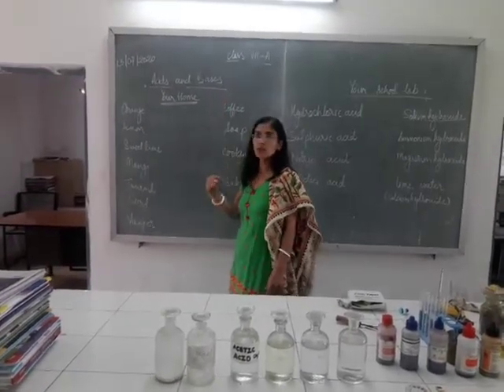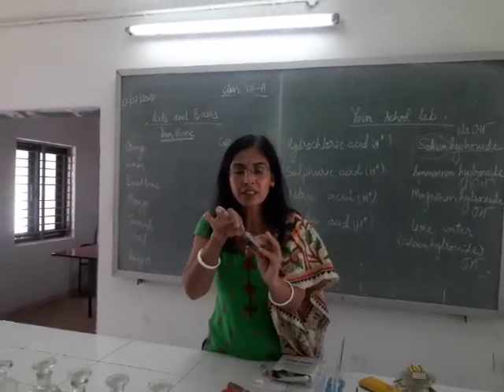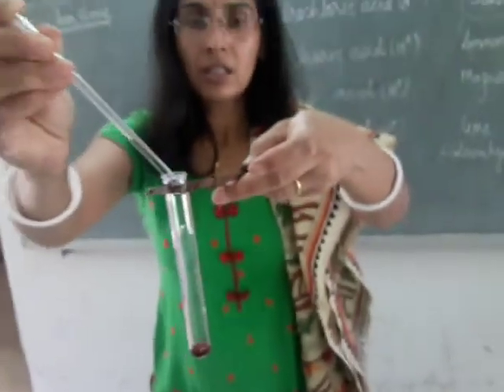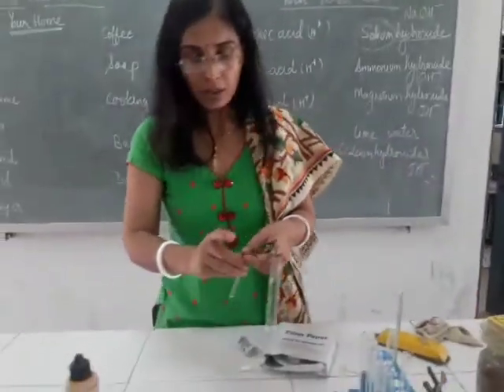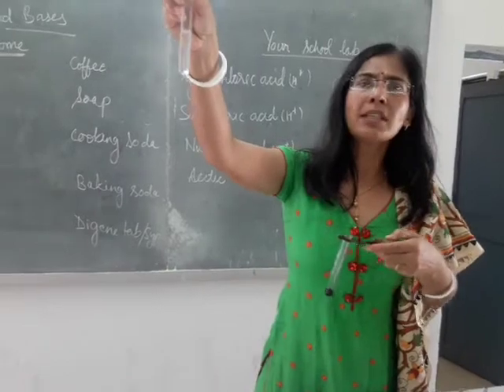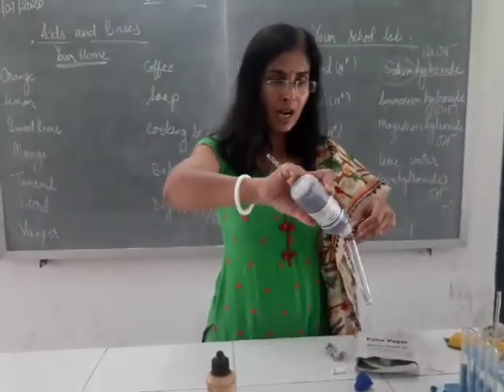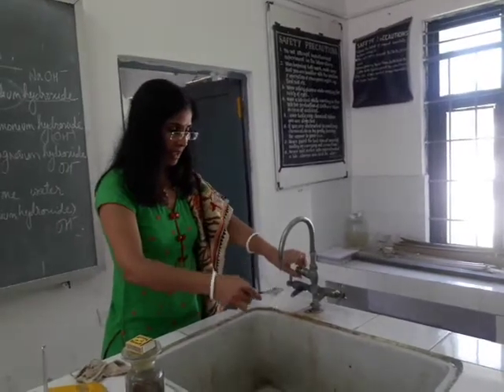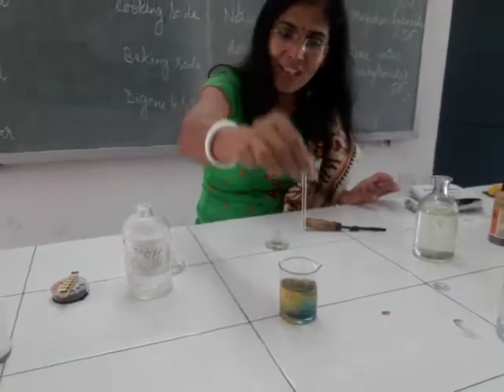Acids and bases in laboratory. Class 7 sci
Acids and bases in lab and their identification. Class 7 science. Manju Chaudhary